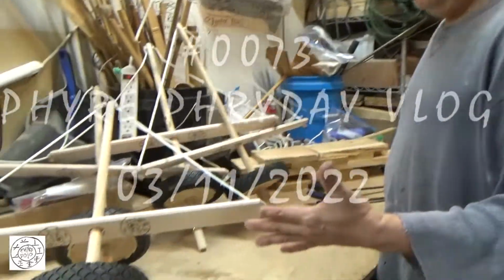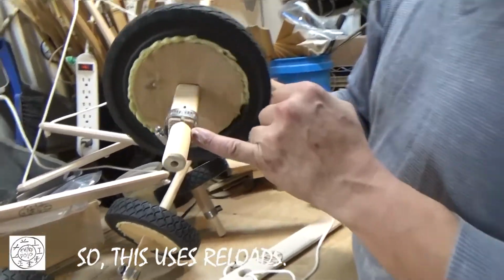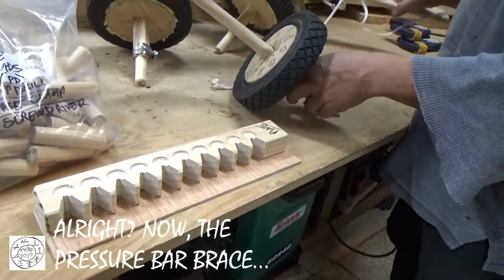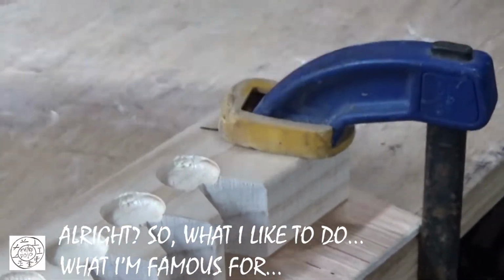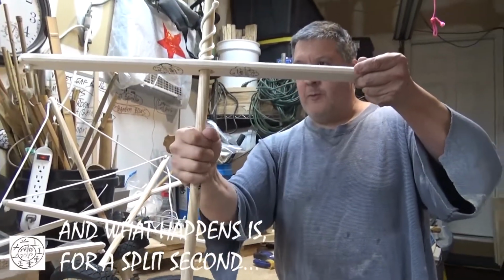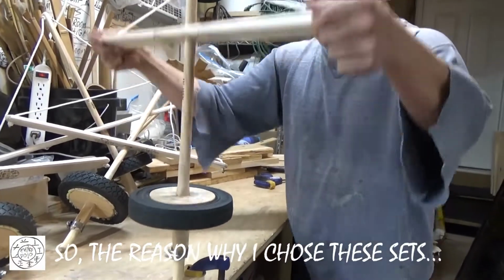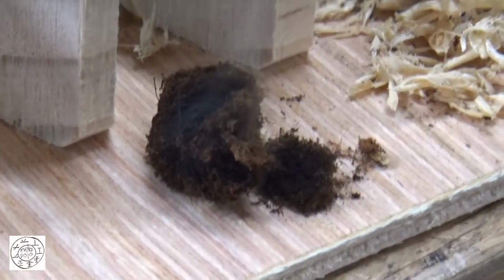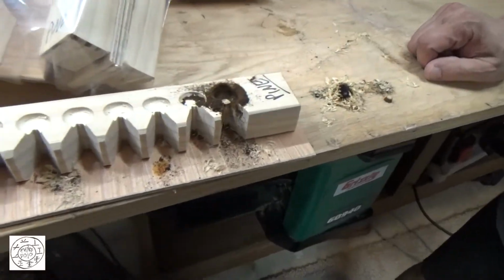#0073 - Phyre Phryday VLOG - 03/11/2022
#0073 – Phyre Phryday VLOG 03/11/2022 – Introducing: The CIVILIZED VARIATIONS (CV): The HIDEN DENKI DENSHO PART 6, SECTION #032 – The (SD) SEESAW DRILL (Can Phyre Dojo get a Coal creating a Drill/Axis Method device that uses a “seesaw” motion?)
BONUS VIDEO: TESTING 1 OUT OF 4 NEW (PD) PUMP DRILLS FOR SCOUT TROOP 108 IN NEW JERSEY!